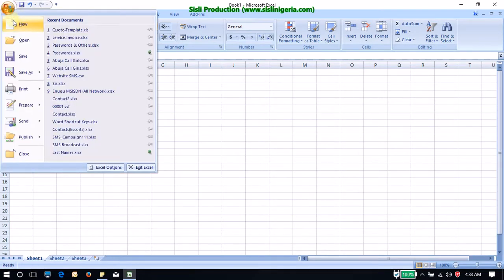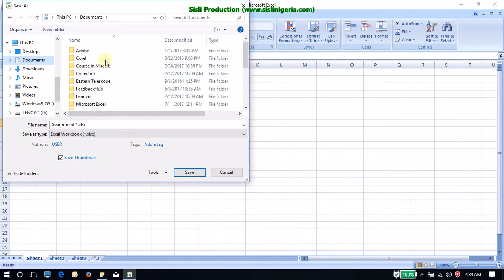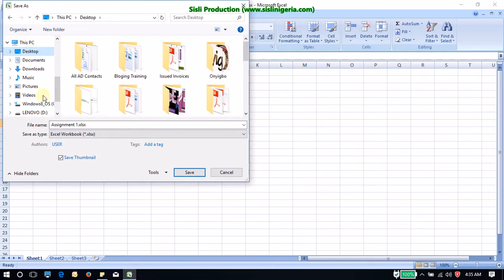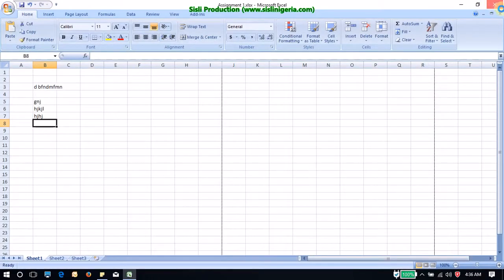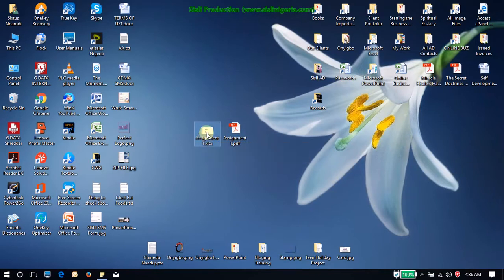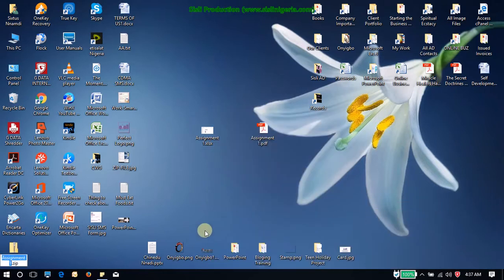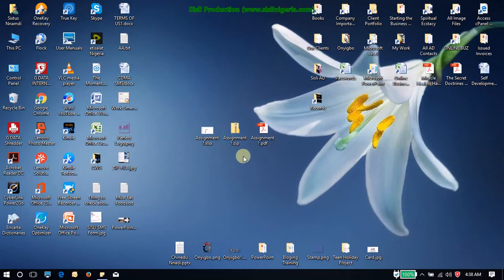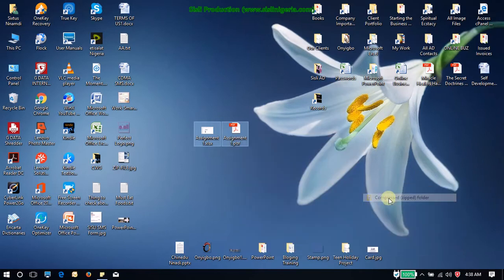How to Zip File and Save as PDF